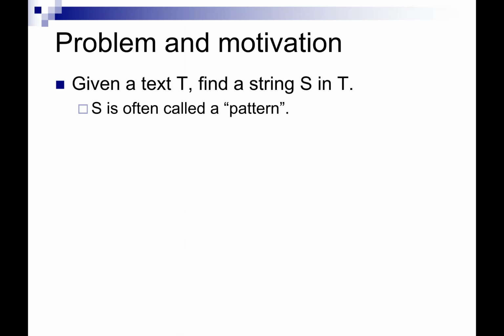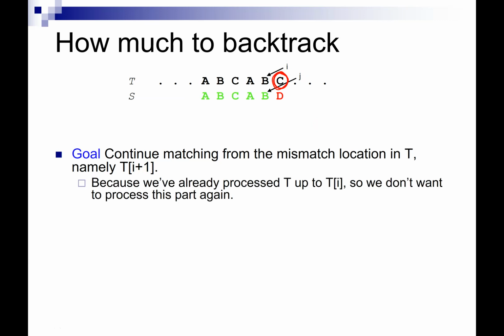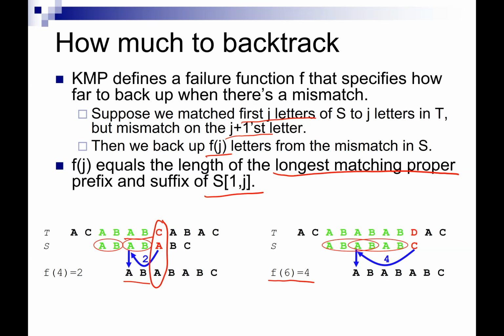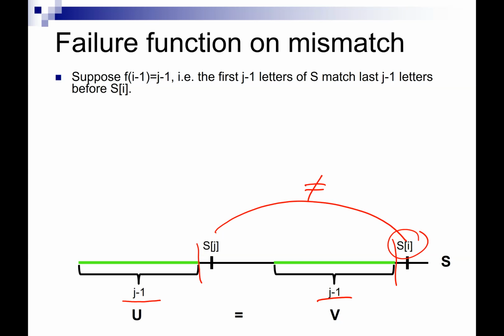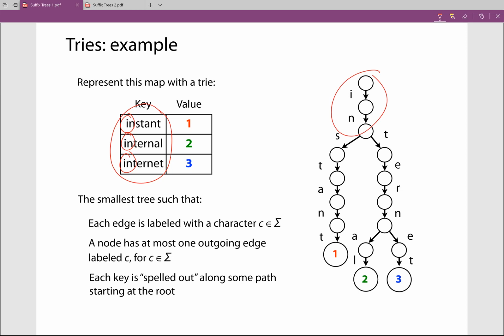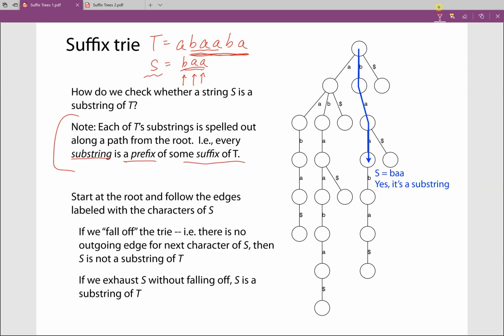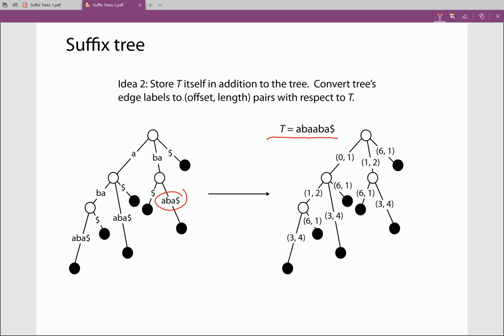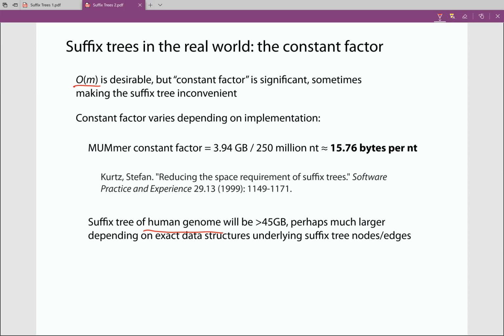12 String matching